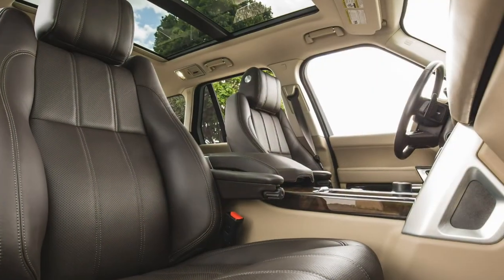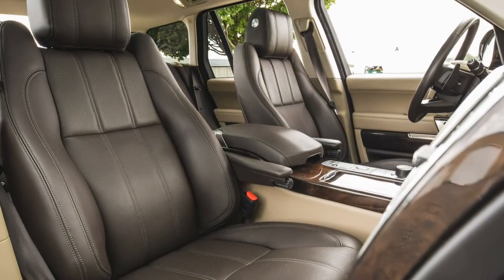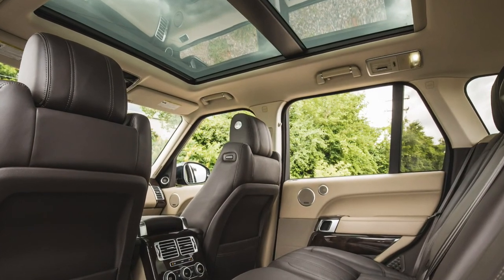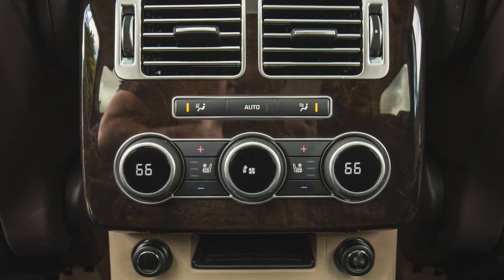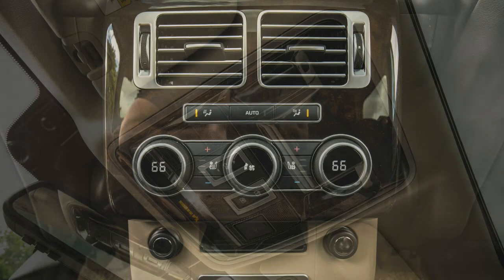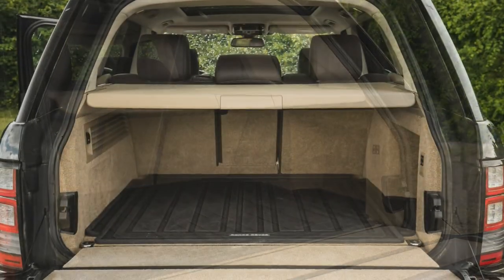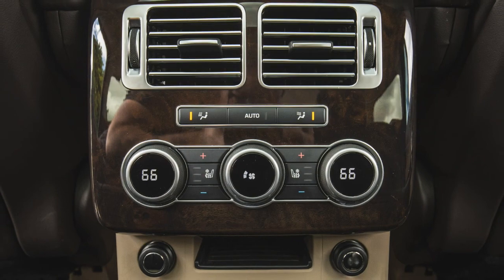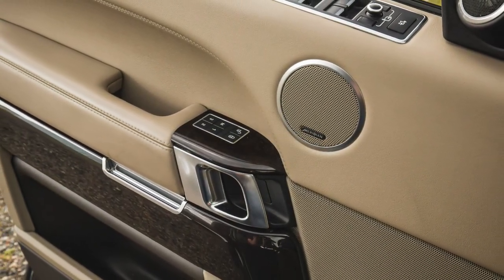Range Rover Td6 Diesel Car Review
The Range Rover is a British made, full-sized luxury sport utility vehicle (SUV) produced by Land Rover, and serves as its flagship model.

 Land Rover is one of several auto manufacturers owned by Tata Motors, a part of the Indian multinational conglomerate Tata Group. The Range Rover was launched in 1970. It is now in its fourth generation. Land Rover has expanded the Range Rover model line to include different designs: the Range Rover Evoque, the Range Rover Velar and the Range Rover Sport.